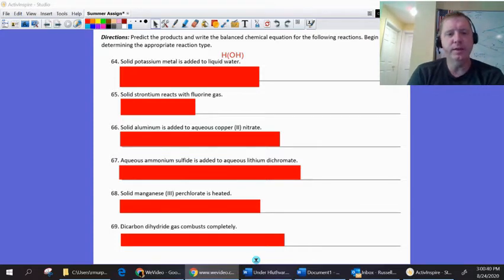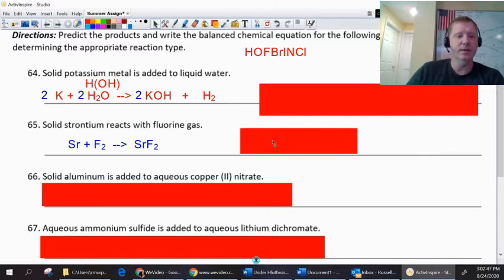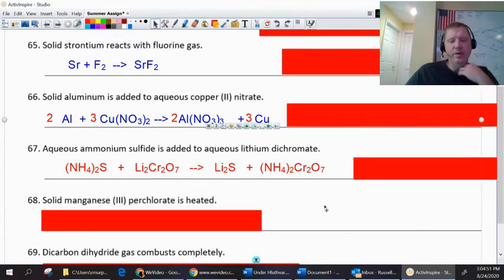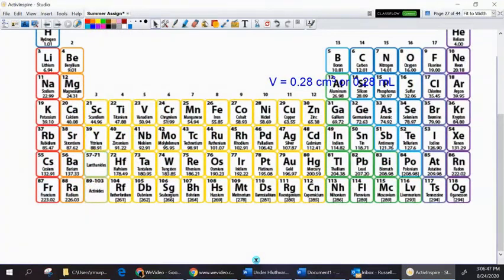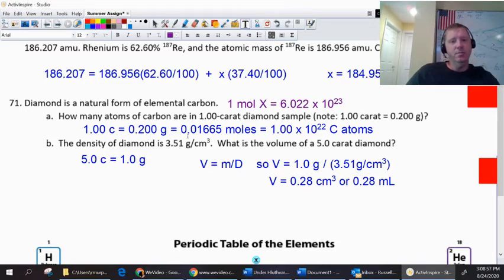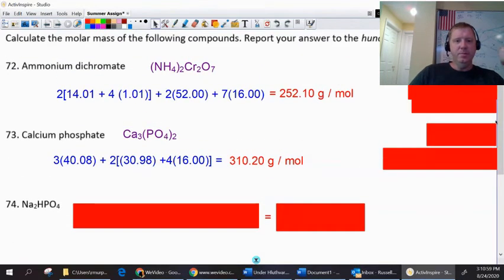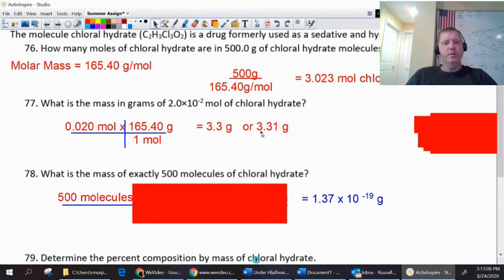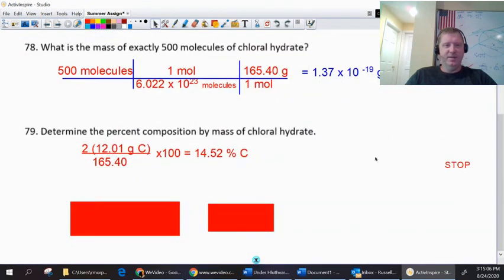2020 Summer Assignment Part 3